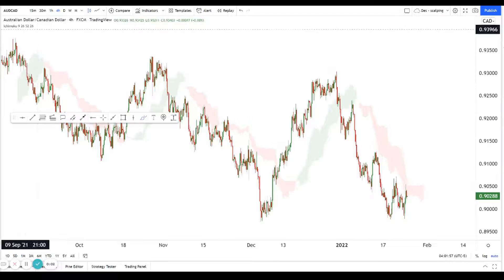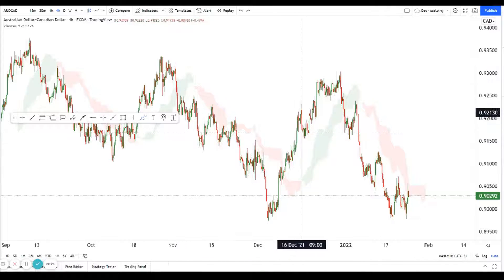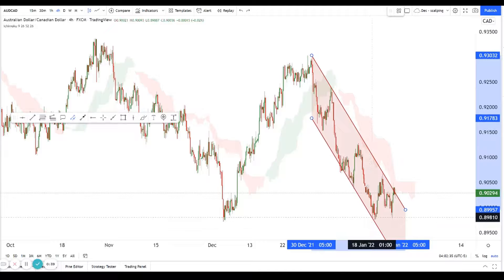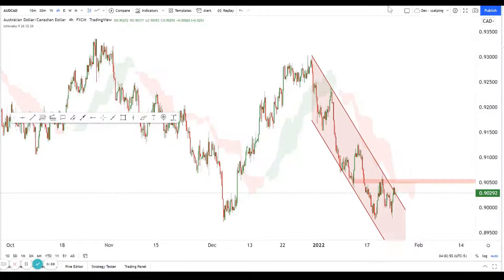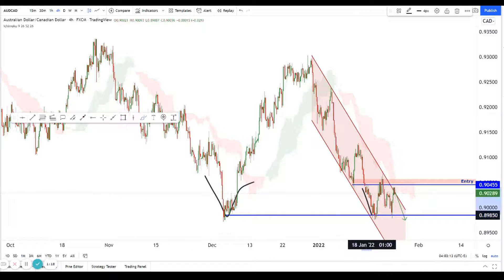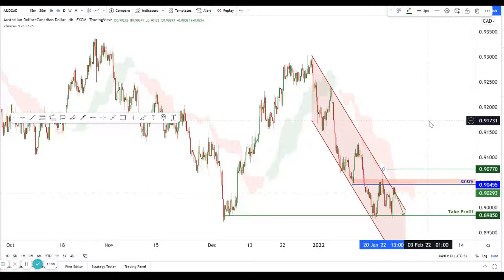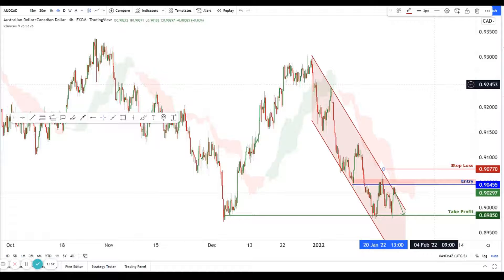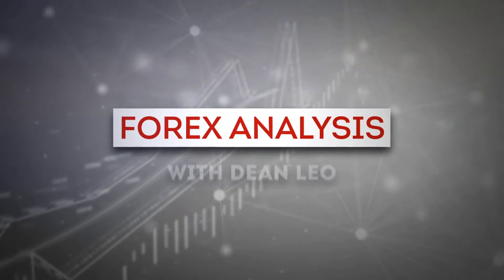Forex forecast 01/25/2022 on ФГВ/USD from Dean Leo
00:03 Anouncement
00:12 AUD/USD